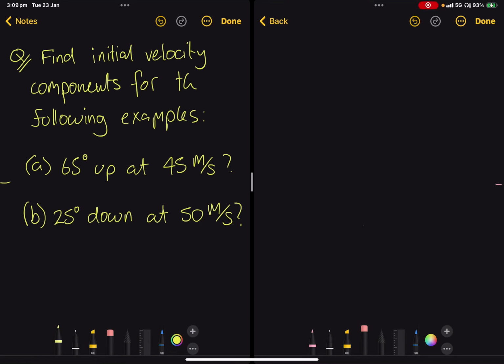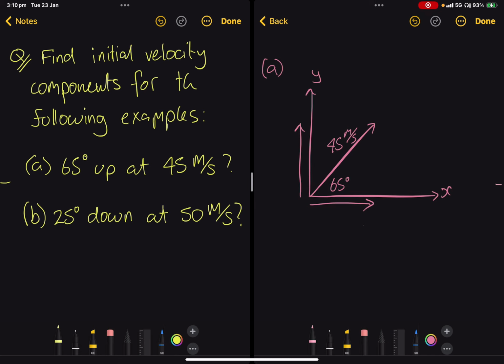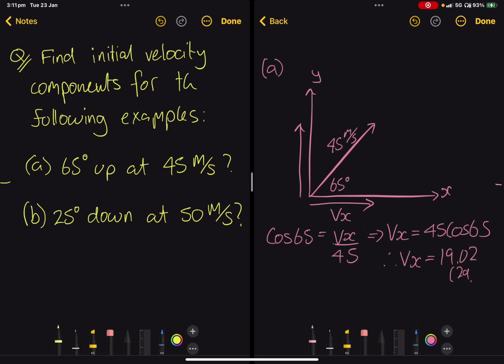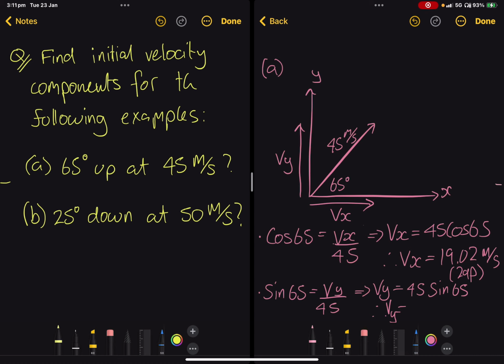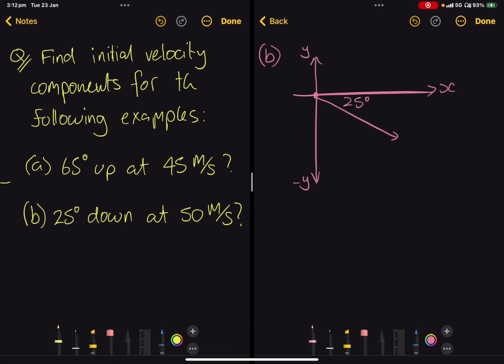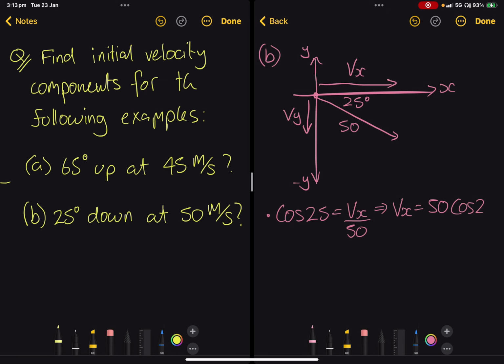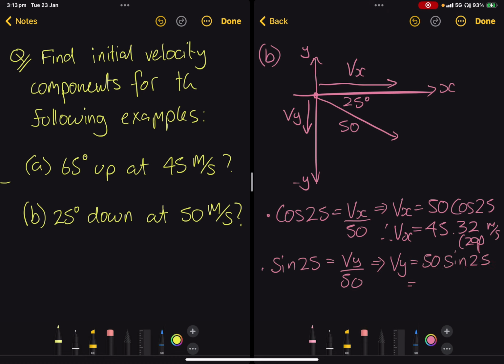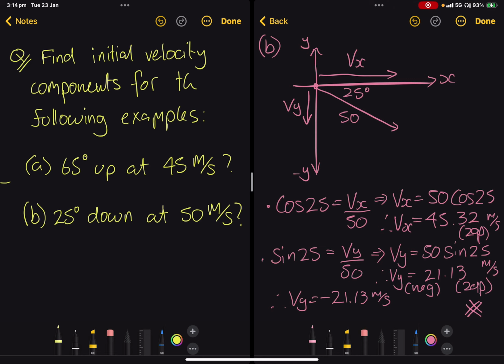Module 5 Advanced Mechanics Set1 Q4 Projectile motion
Q Sketch the following situations, then find the horizontal and vertical components of the initial velocity of projectiles fired: (a) at an angle of 65° above the horizontal and a speed of 45 m s−1. (b) from a high cliff at an angle of 25° below the horizontal at 50 m s−1.